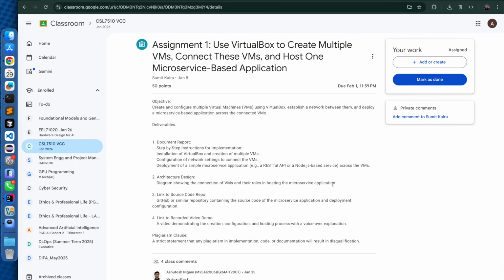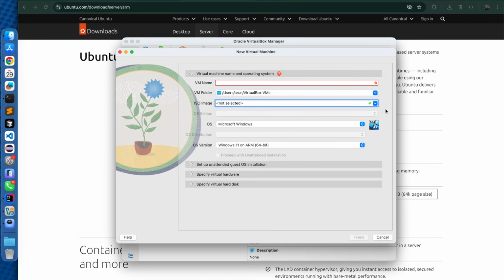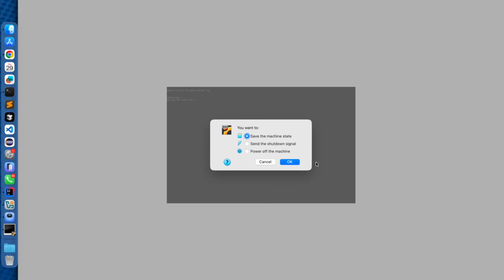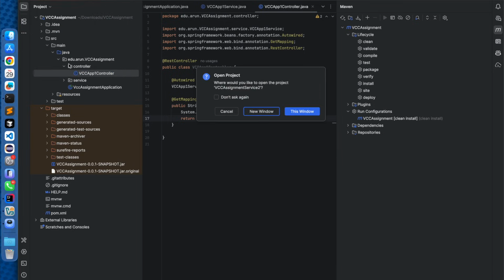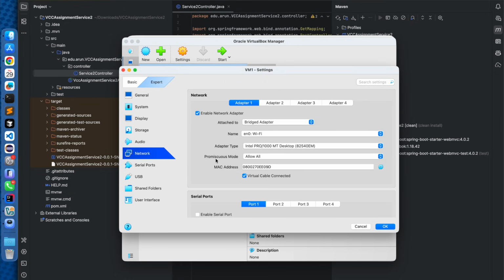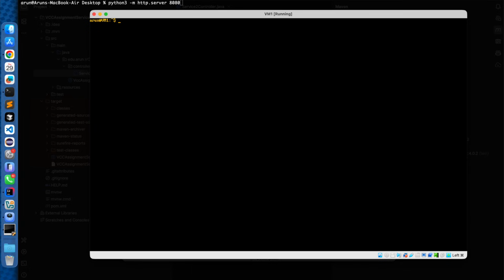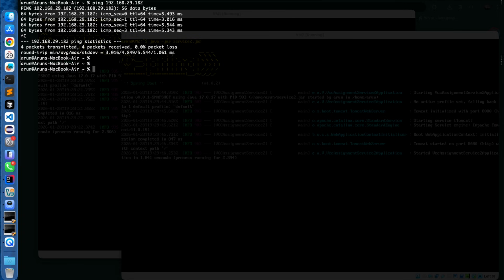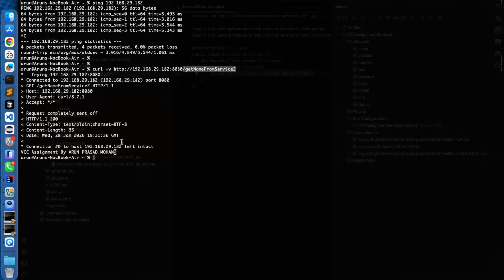VCC Assignment 1 Demo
Objective - Create and configure multiple Virtual Machines (VMs) using VirtualBox, establish a network between them, and deploy a microservice-based application across the connected VMs.